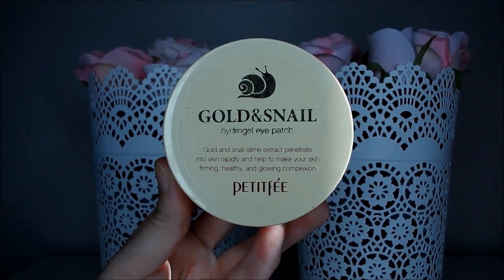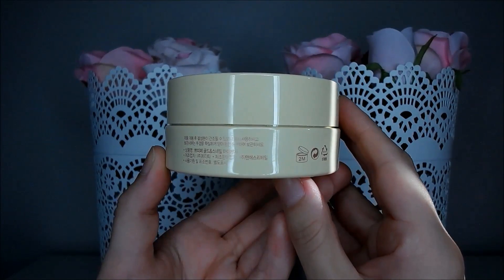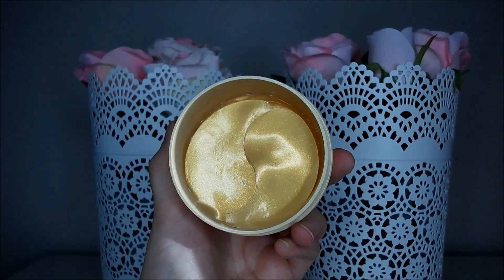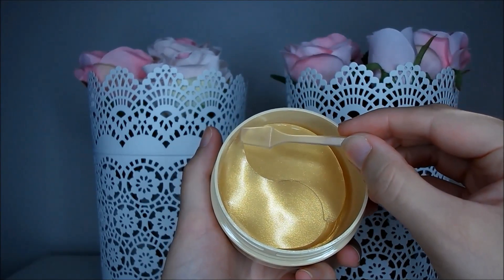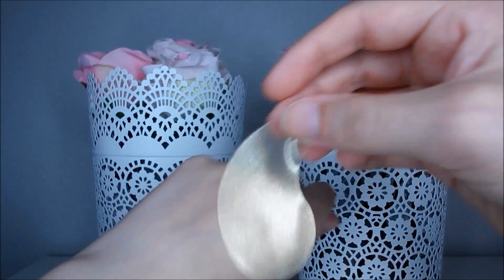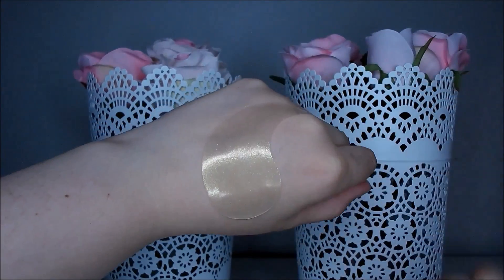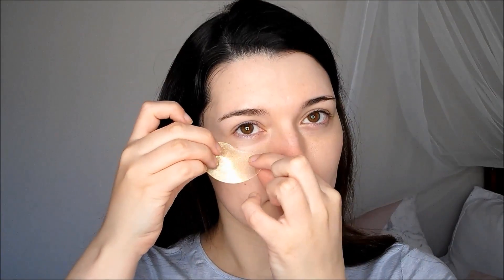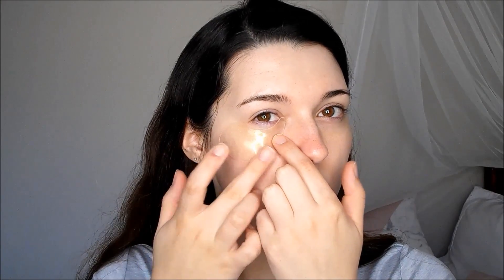Fail or Holy Grail Review: Petitfee Gold and Snail Hydrogel Eye Patch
I absolutely adore these little eye patches!

Make Up:
Acuvue 1 Day Define Lens
Etude House Minnie XOXO Blusher
Etude House Minnie XOXO Highlighter
Etude House Minnie XOXO Lipstick in 1 Minnie Red